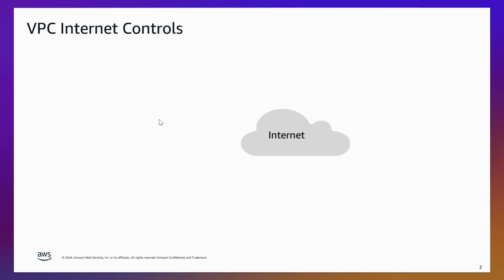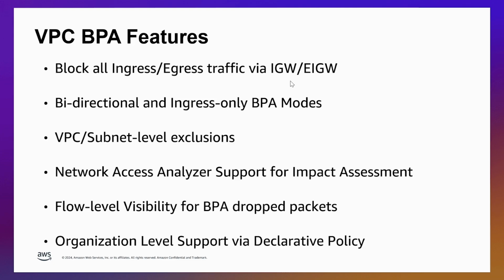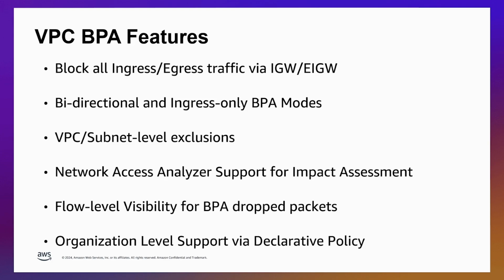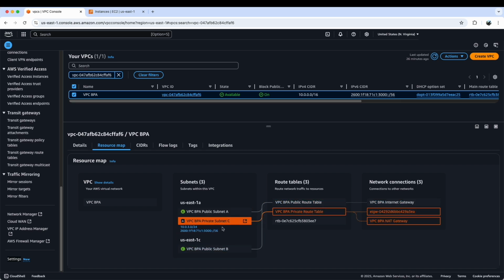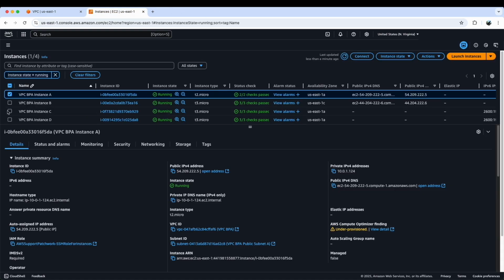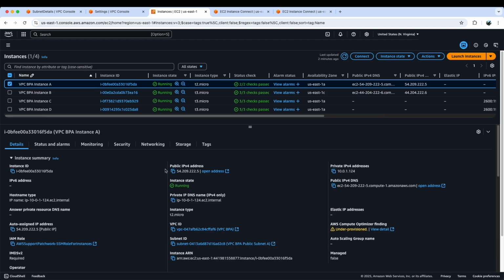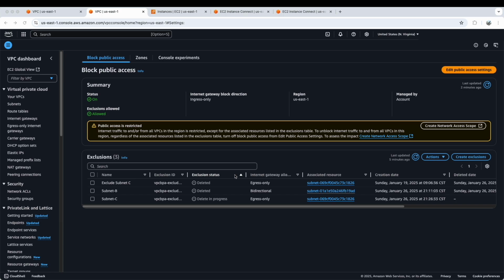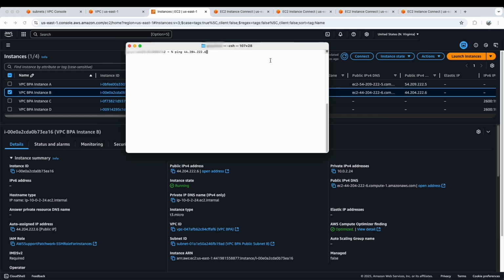AWS VPC Block Public Access (BPA) Deep Dive: Secure Your Cloud Infrastructure | Amazon Web Services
Learn how to enhance your AWS cloud security with VPC Block Public Access (BPA), a powerful one-click control for managing internet traffic across your VPCs. In this comprehensive guide, we explore:

✔️ What is VPC Block Public Access and its key features
✔️ Different BPA modes: Bidirectional and Ingress-only
✔️ Real-world use cases and demonstrations
✔️ Impact on AWS services and gateways
✔️ How to implement VPC/Subnet-level exclusions
✔️ Organization-level security enforcement

Perfect for cloud architects, security professionals, and AWS administrators looking to implement robust security controls for their cloud infrastructure.

Why AWS?